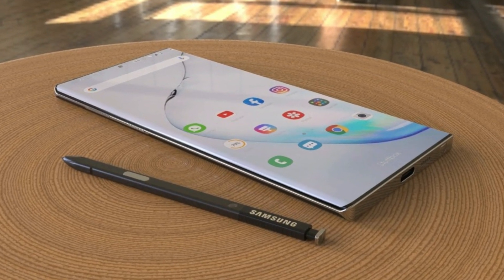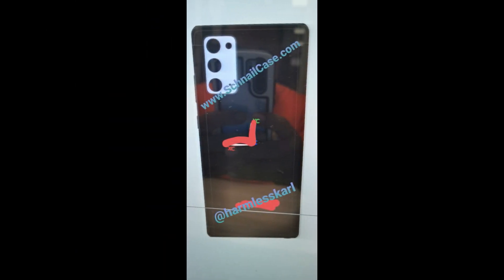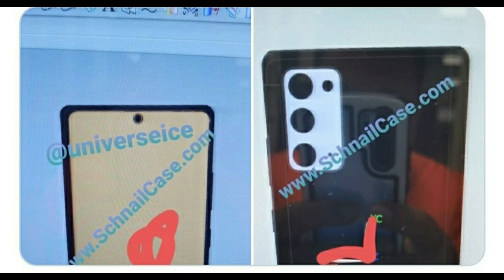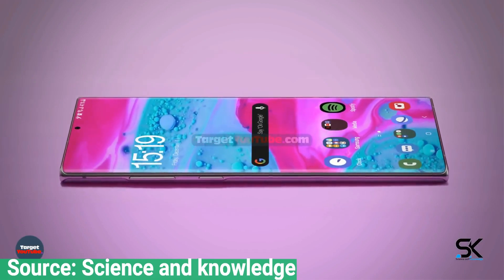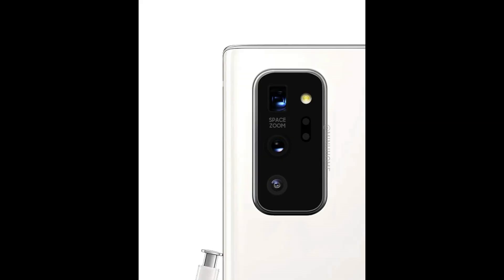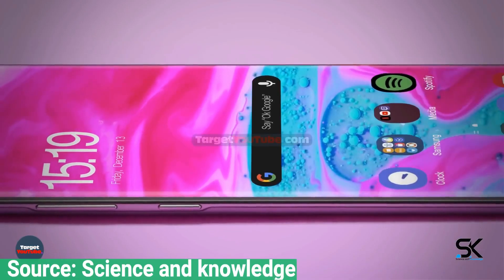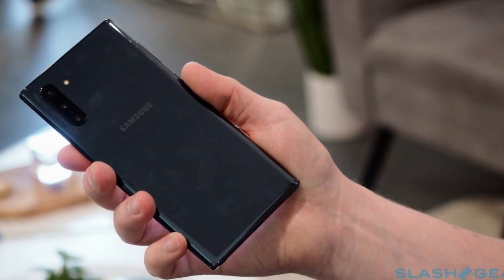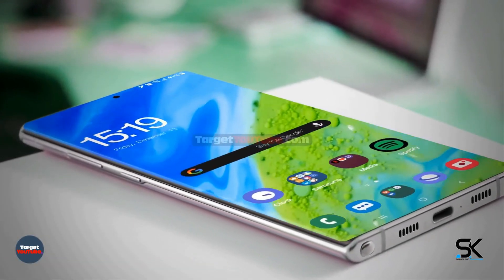Samsung Galaxy Note 20 Design - Boxy Triple Camera System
Samsung Galaxy Note 20 design leaks reveal a boxy triple-camera system#galaxynote20